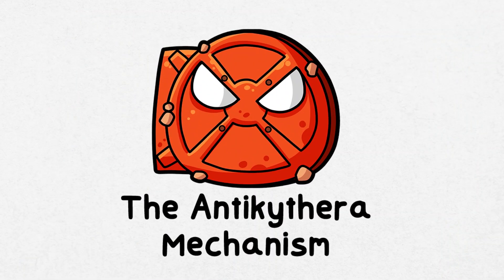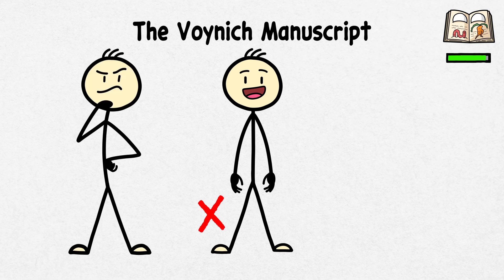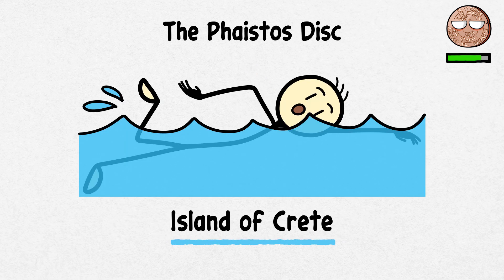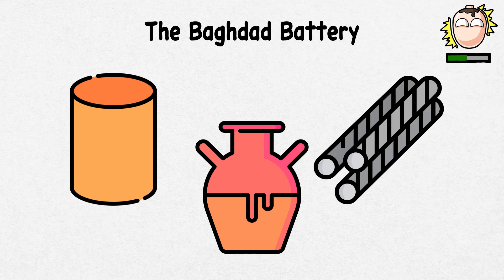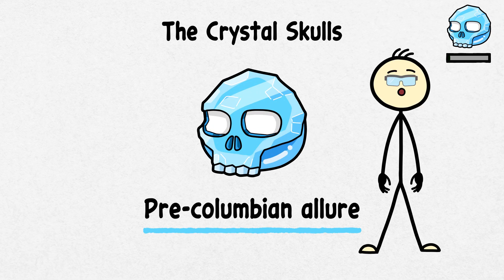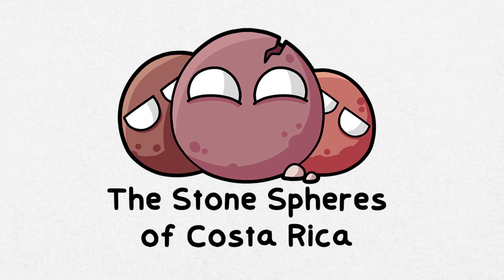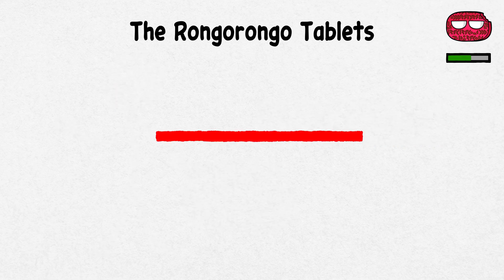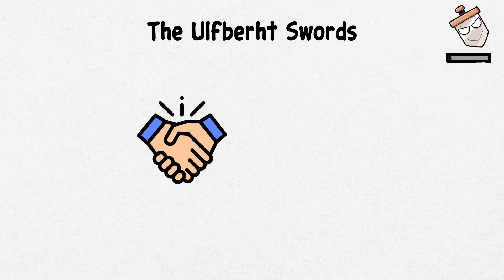Every MYSTERIOUS Artifact Explained in 11 Minutes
Explore the world of ancient artifacts that have forever captivated the human imagination. From a mechanism that laid the foundation of trigonometry to transcripts that could never be translated, here are nine artifacts that will amaze you!

Chapters:
00:00 The Antikythera Mechanism
01:34 The Voynich Manuscript
03:05 The Phaistos Disc
04:29 The Baghdad Battery
05:30 The Crystal Skulls
06:48 The Shroud of Turin
08:23 The Stone Spheres of Costa Rica
09:26 The Rongorongo Tablets
10:47 The Ulfberht Swords

Discover intriguing topics you might not be familiar with!